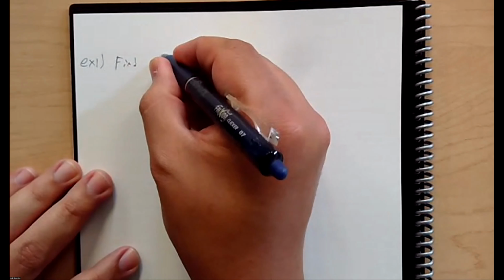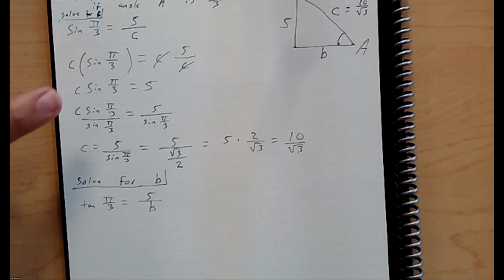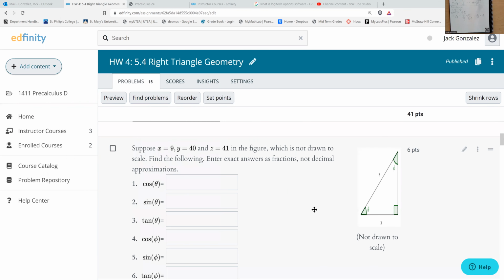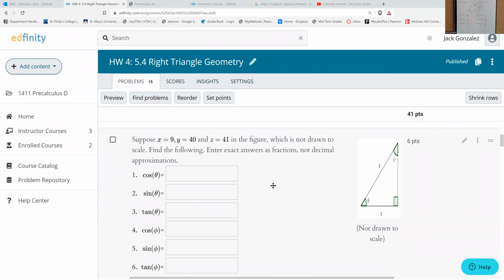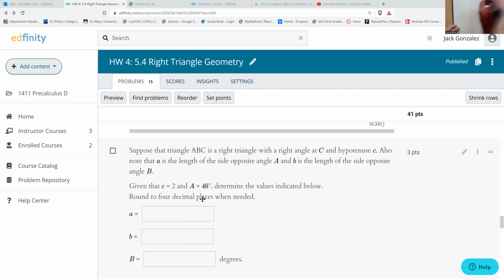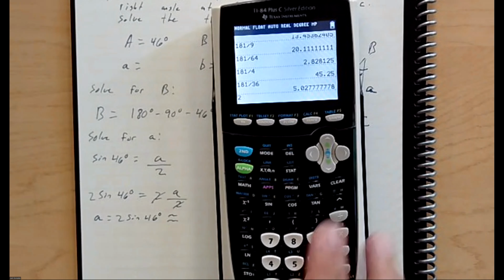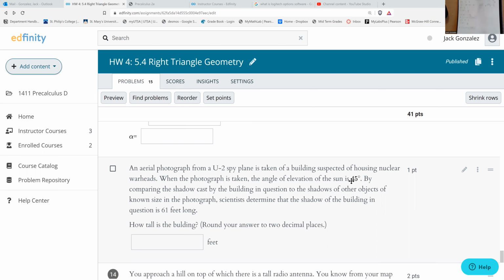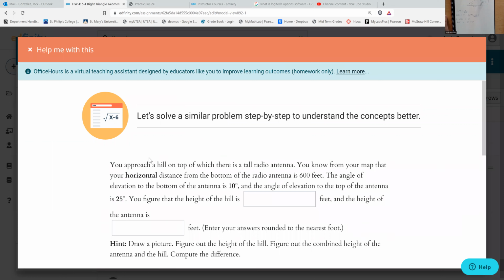5.4 Right Angle Trigonometry